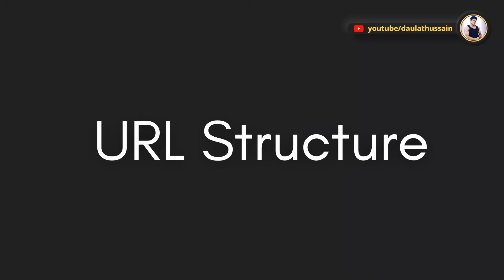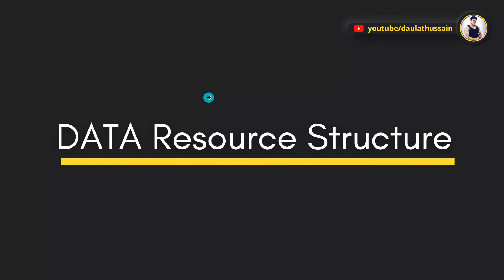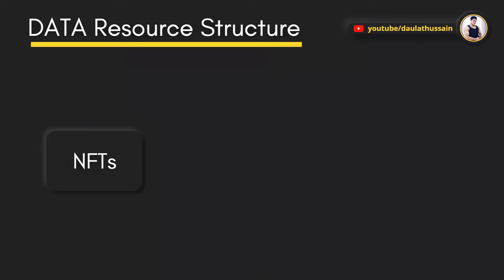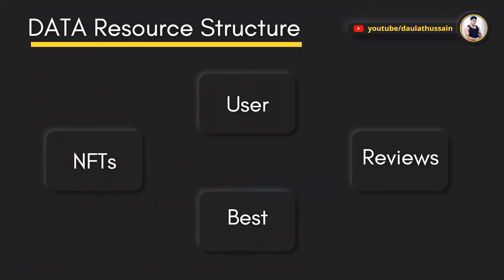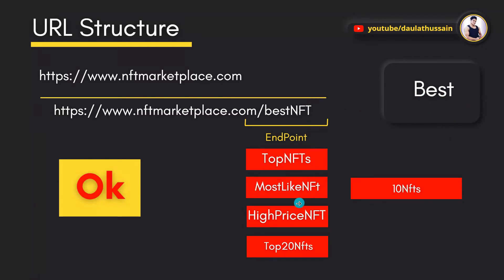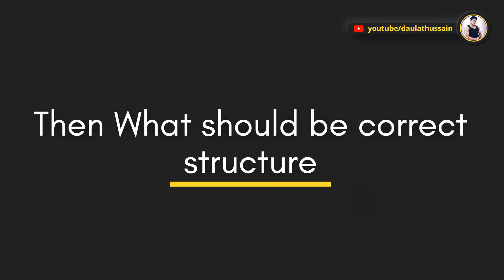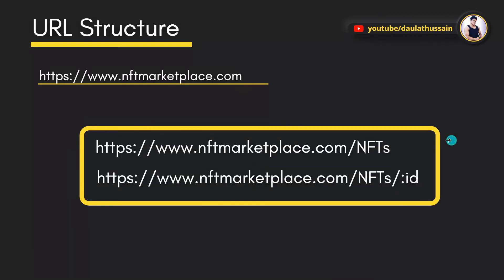API URL Structure | How To Create Perfect API URL Structure For Data, API URL Endpoint Design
API URL Structure Endpoints

A complete tutorial that how you can design proper API URL structure of better file structure and make your API more scalable

PLayList Course

Workout Video: